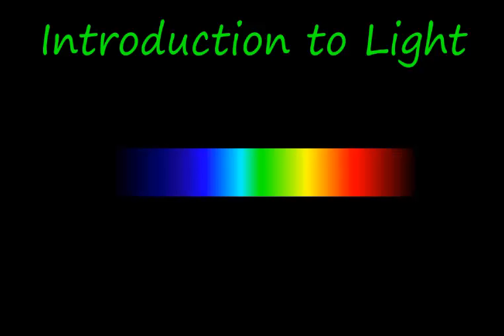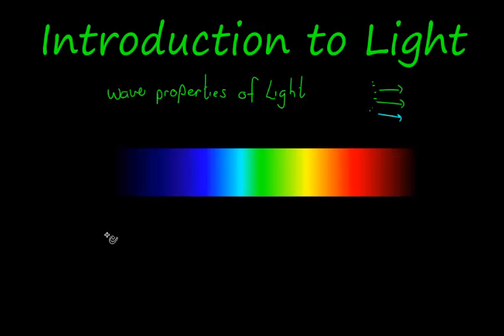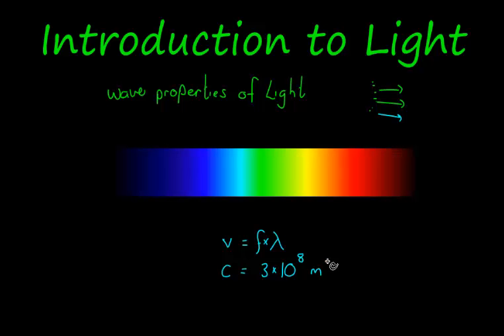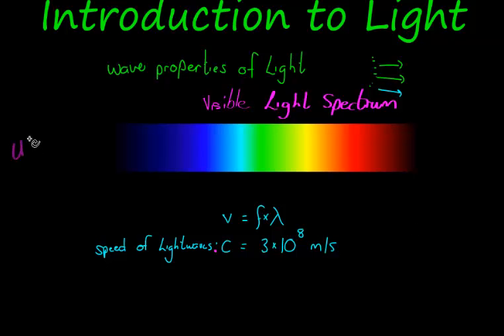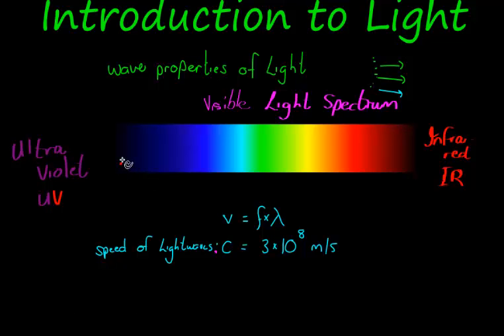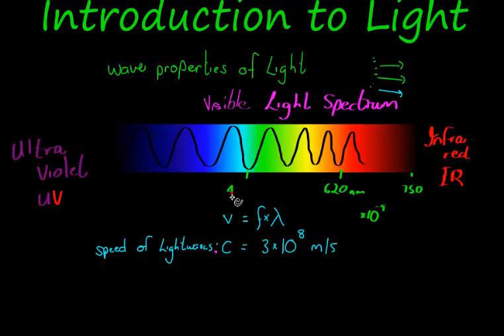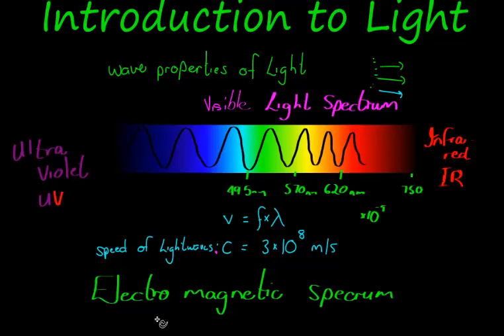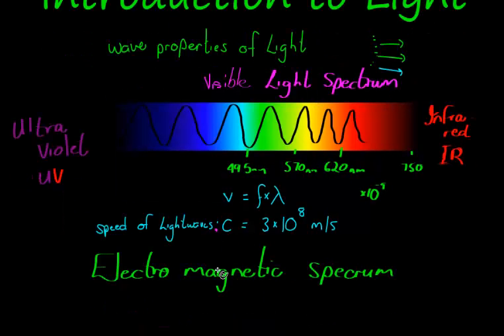Introduction to light